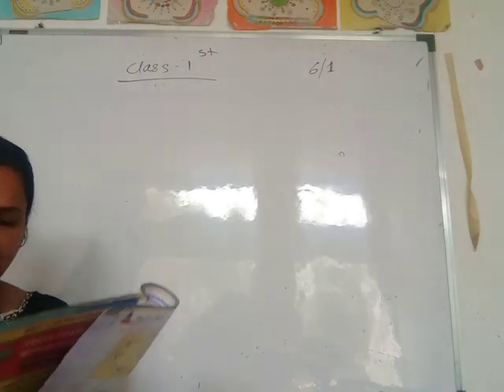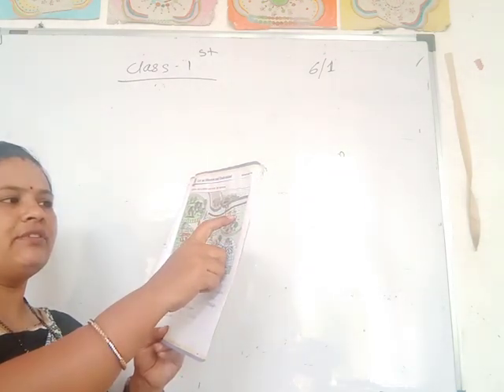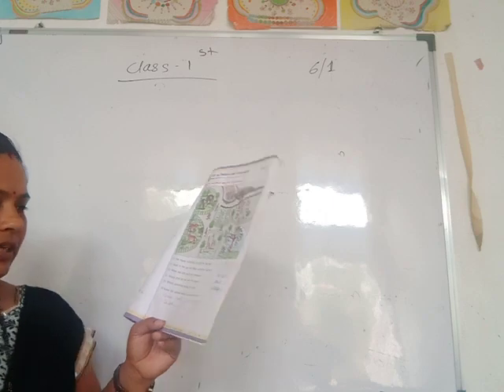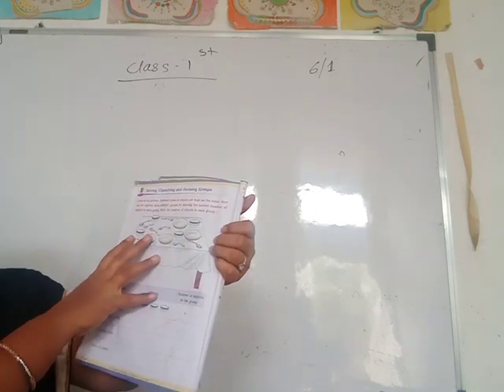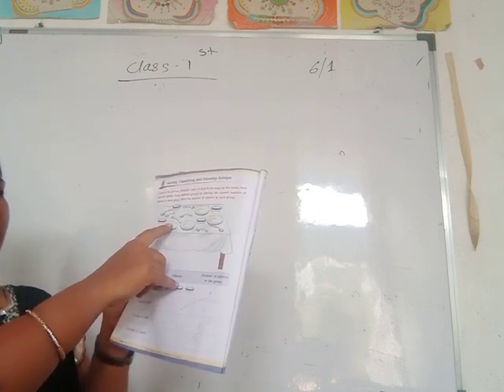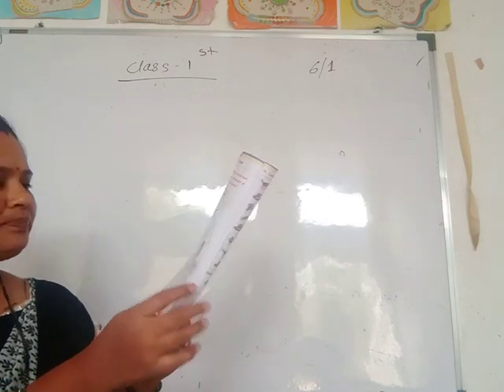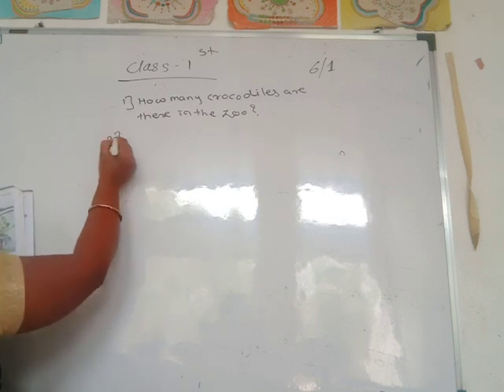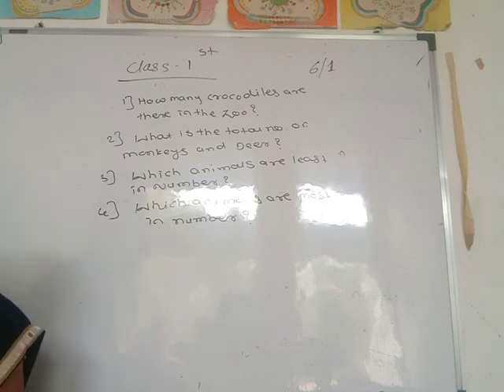Class 1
Math